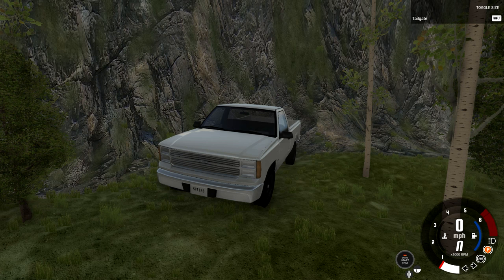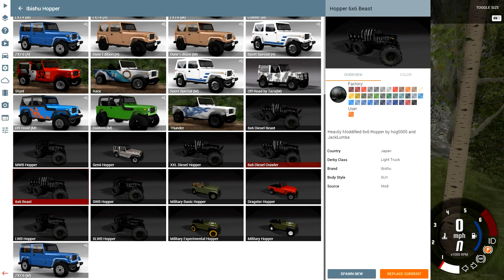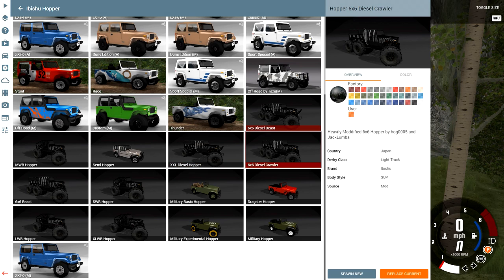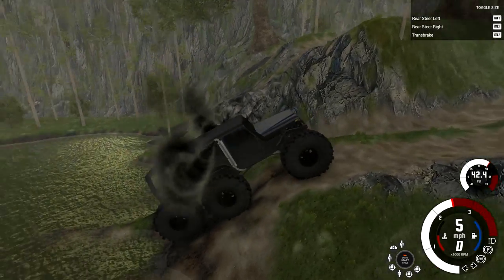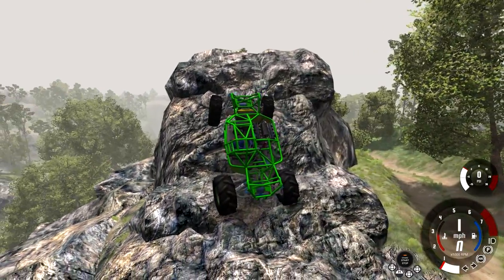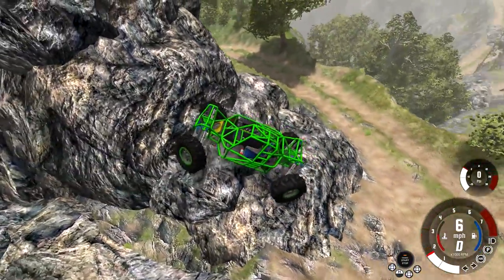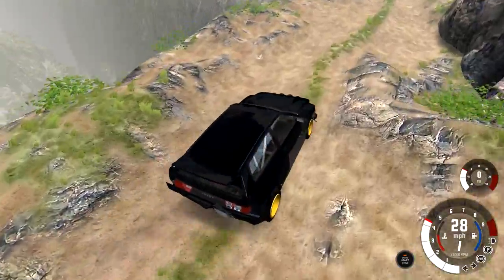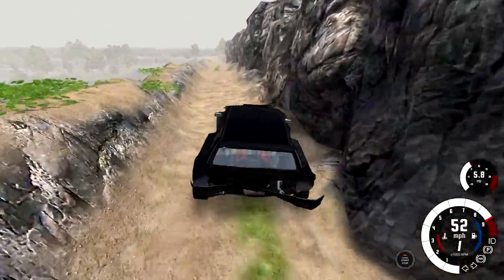BeamNG.drive - 6x6 MONSTER OFFROAD